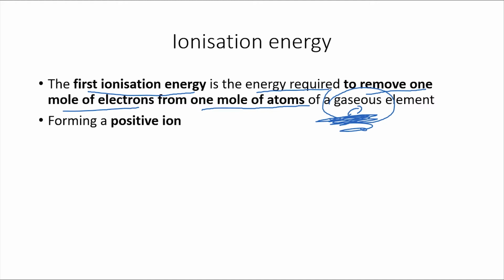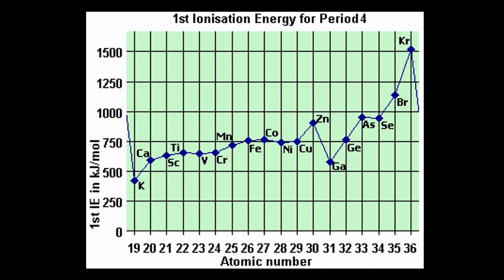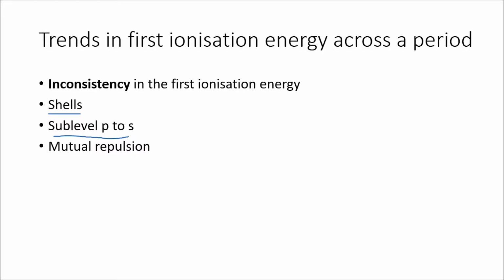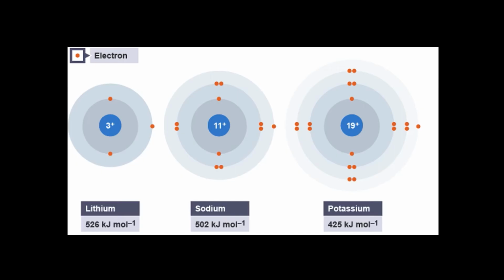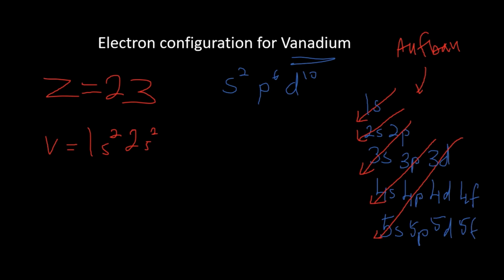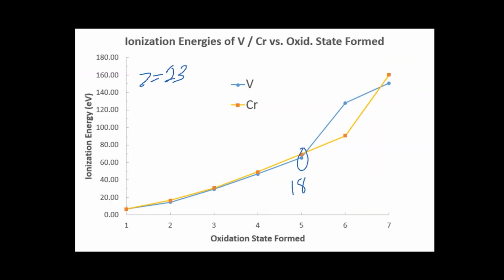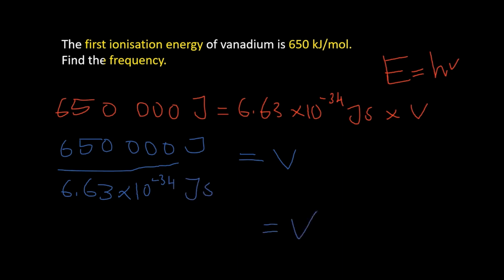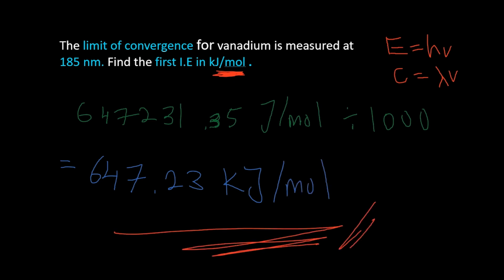12.1 Electrons in atoms HL Chemistry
The atomic theory project that we had to work on as a group and this is my part :) GG EZ